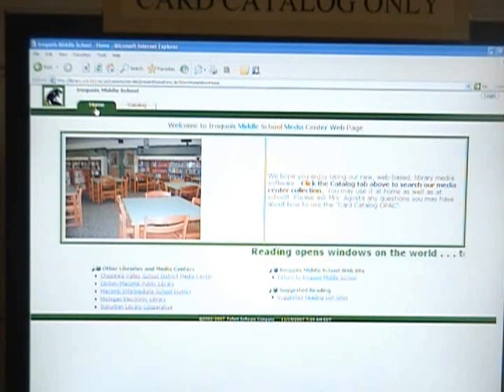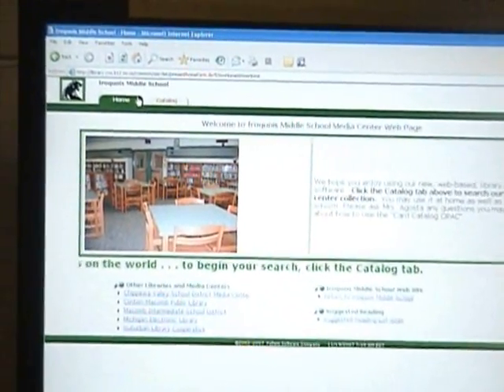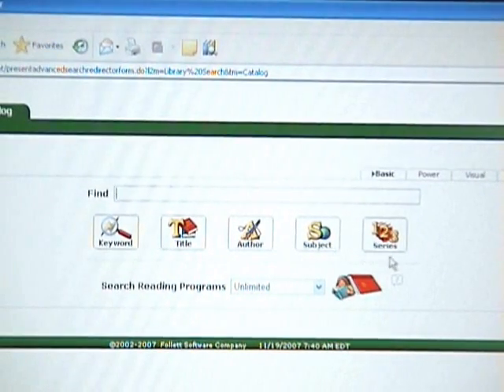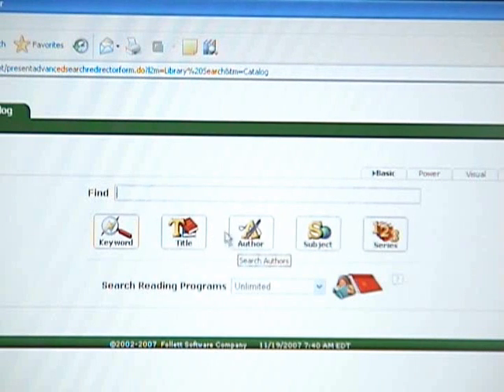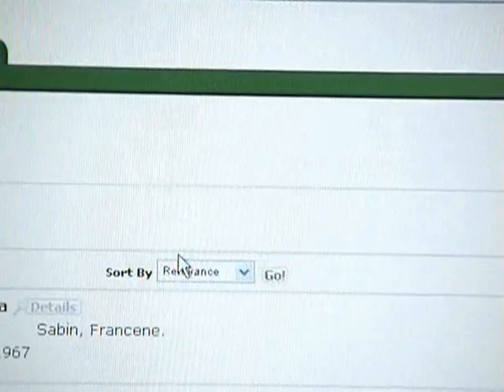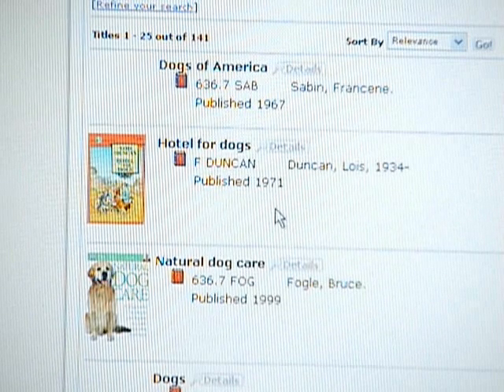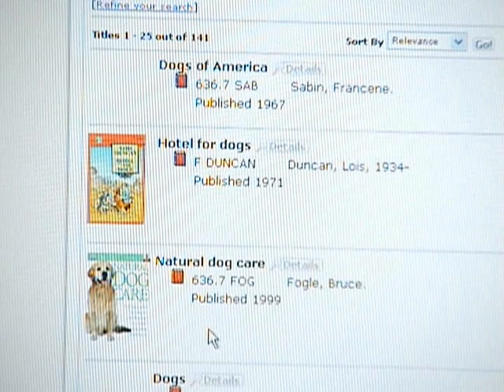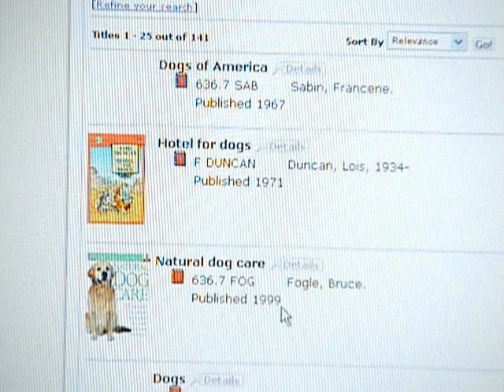Inside the Media Center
Inside the Media Center: using Dewey and the card catalog